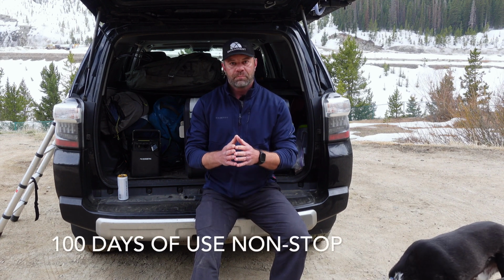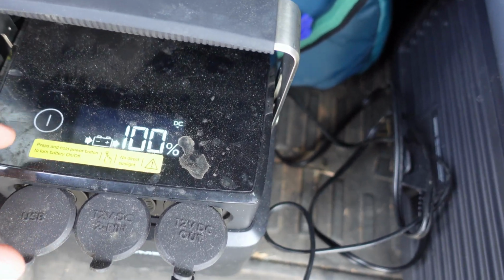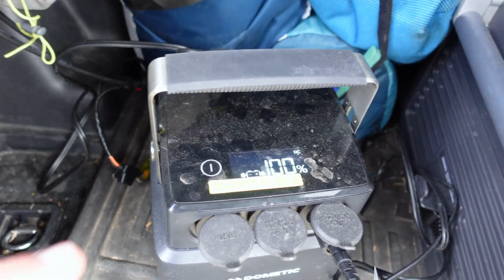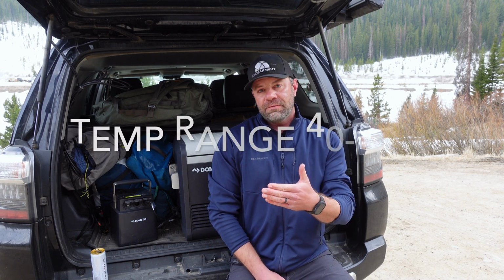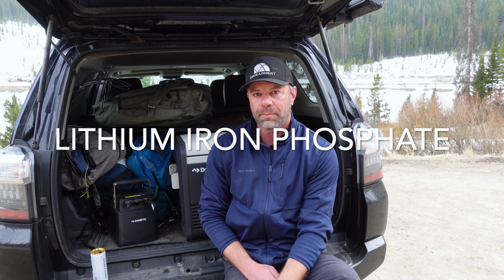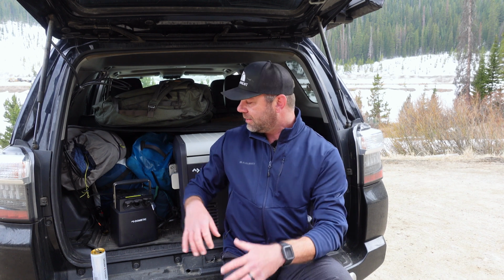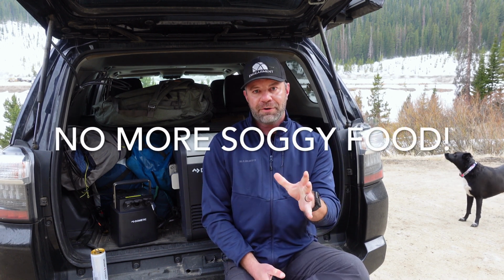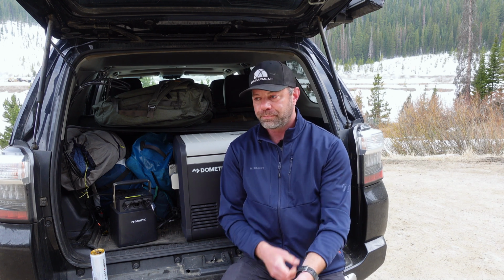Dometic PLB40 Battery and Dometic CFX3 55IM Cooler - Awesome Off Grid Setup!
Dometic makes very nice, high-end mobile appliances.  Many of the Engearment Team have been using their gear for off-grid camping, Overlanding, van life setups, and everything in between. They all agree that Dometic is the bee's knees.

I had a chance to test out the PLB40 battery and CFX3 55IM Cooler for 100 days straight.  From blizzards to warm weather, this setup was put to the test.

Learn how we had it set up (with a 100W solar panel) what we loved about it, and one thing that we did not. Though, that one thing probably won't affect many of you (unless you enjoy camping below freezing that is!)